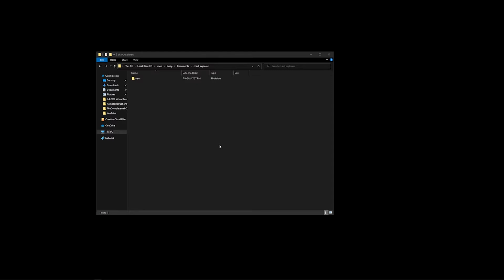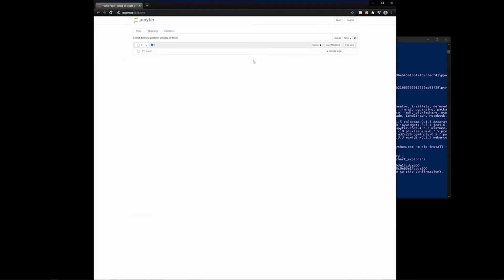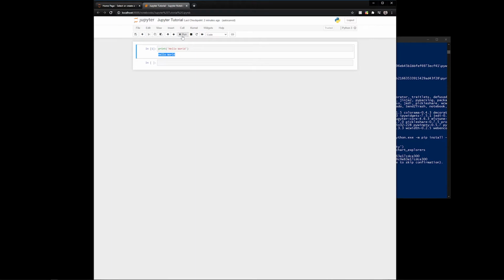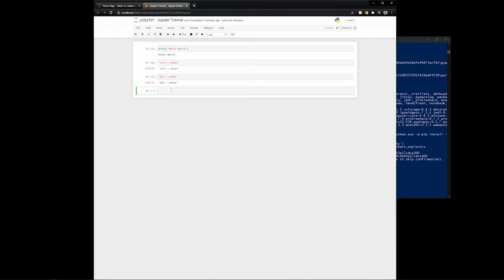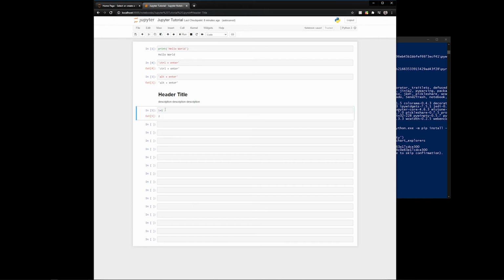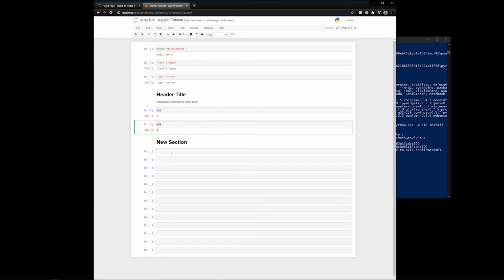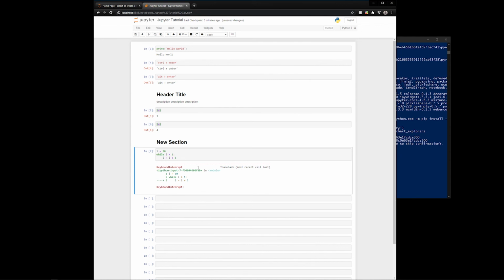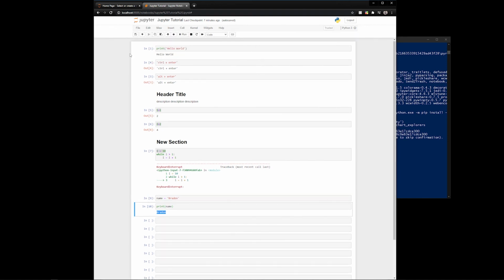JUPYTER NOTEBOOK | Getting started with Jupyter notebook with Python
Jupyter notebook is a convenient way to run your code one segment at a time. In this video we go over how to install and get started with Jupyter Notebook with Python.